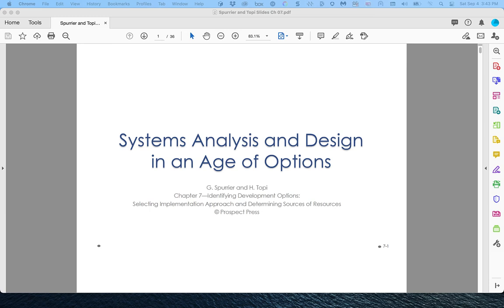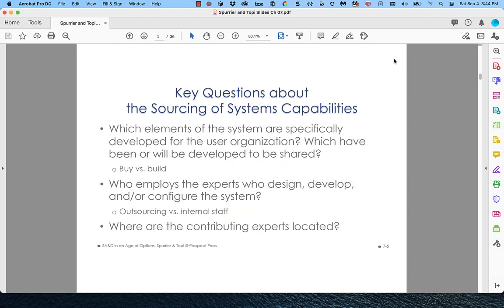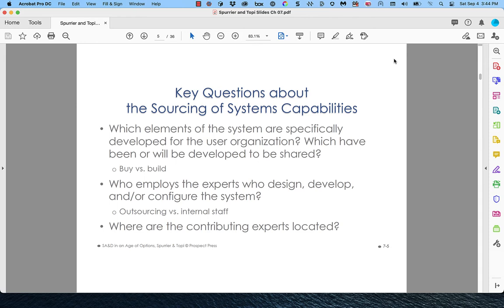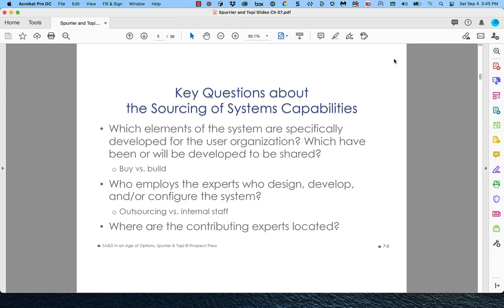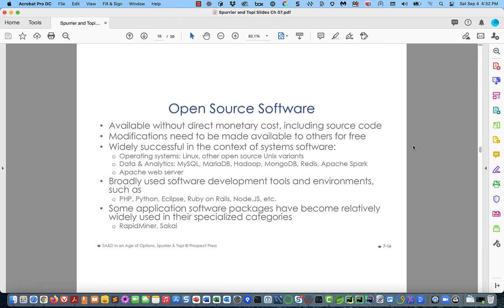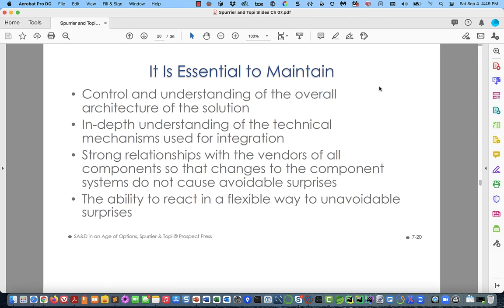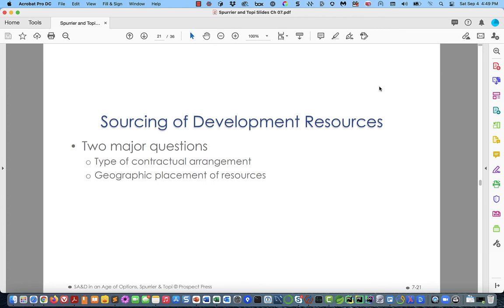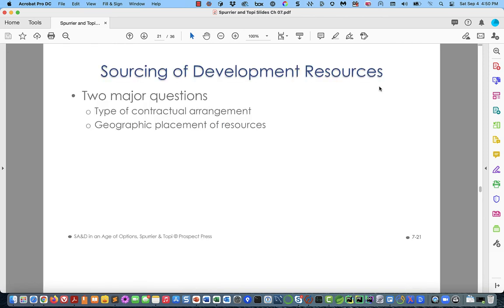Lecture: IS446 - Spurrier & Topi - Chapter 7